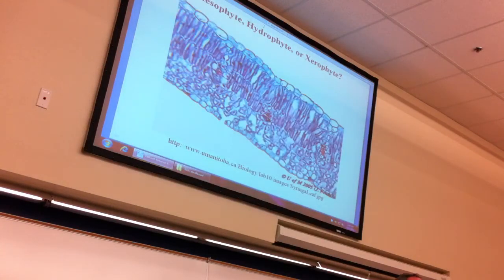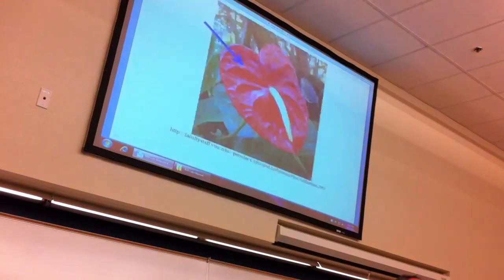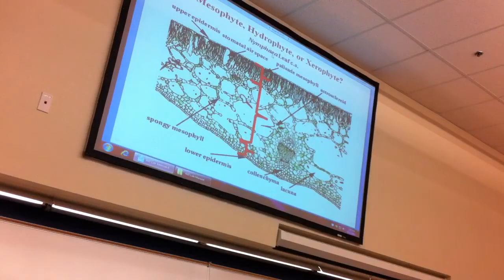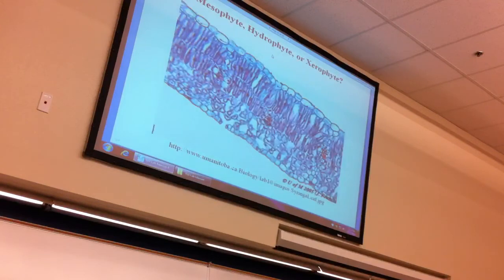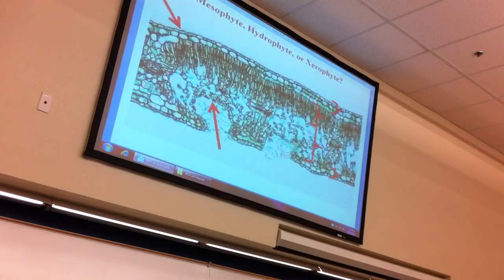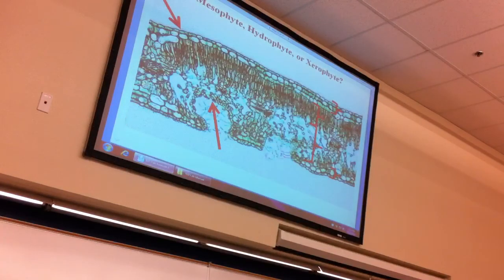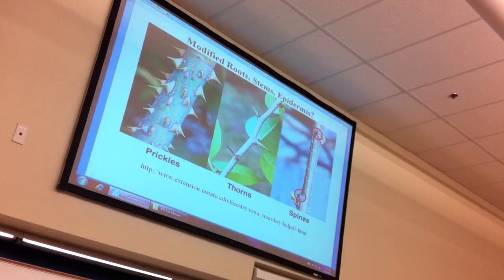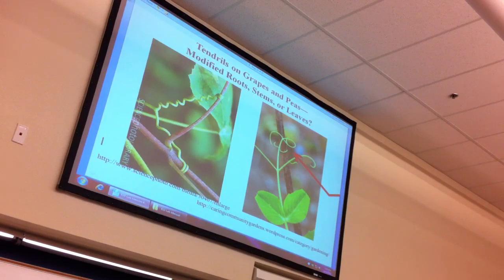Part 2 botany lecture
Jsjdlflfhzhzhskdmx